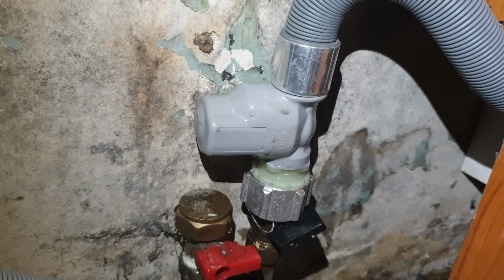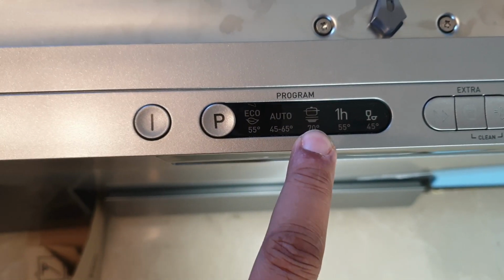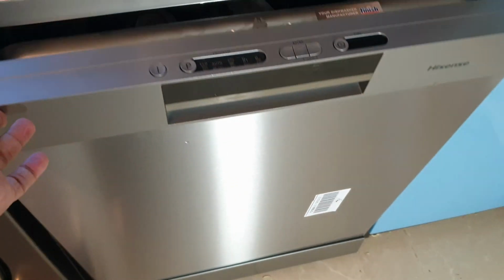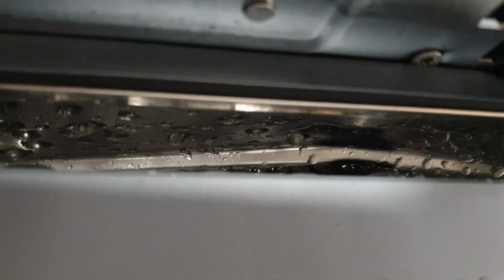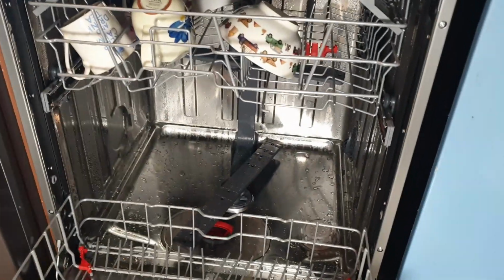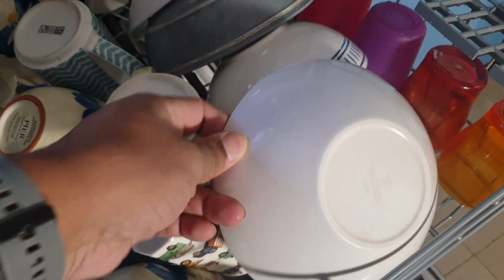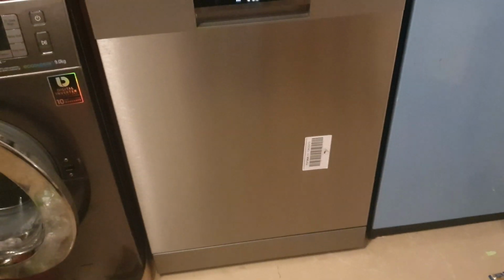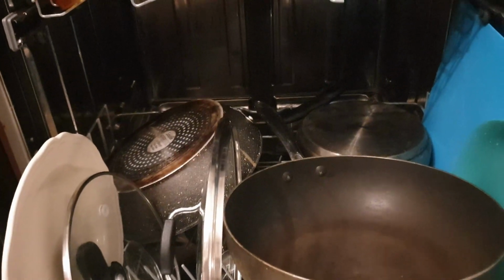Hisense Dishwasher Stainless Steel HS661C60XUK (USED REVIEWS)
UPDATE 13/01/2022: Last week we got to the bottom of the issue. To be honest, it wasn't the Dishwasher. It was the plug-point that kept cutting off. This has now been resolved.
UPDATE 24/12/2021: SUDDENLY the dishwasher stopped and wouldn't come on. Checked the socket, fuse any blockage googled etc. There was no power at all.  This happened on Saturday. Sunday called Hisense and arranged repair service for Thursday.  In-between I had to empty the remaining waste water and hand clean everything I put in the dishwasher. Everyday I tried pressing the Power button to see if it comes on, it didn't. On Thursday repair person turns up and presses the power button and it just turns on. Didn't know what to say to the guy. He couldn't diagnose the problem and had to leave without any answer for me.  I am now worried what if it happens again after the warranty runs out.

Very impressed with this Dishwasher and the video will demonstrate few things you need to be aware of.

Key Features:
16 place settings - great for large households
5 wash programmes to choose from
Cutlery drawer keeps knives, forks and spoons organised
Motor is quiet, long lasting & energy efficient
Dimensions (cm) - H84.8 x W60 x D59.6

Product Overview:
Get those glasses gleaming with this stainless steel dishwasher from Hisense. It can hold 16 place settings, making it great for large households. There are 5 different programmes to choose from too – a 60 minute quick wash Automatic, Glassware, Eco and Intensive. So, no matter what needs cleaning, there’ll be a cycle to suit every occasion. You won’t need to worry about losing teaspoons amongst larger cookware either, as there’s a handy cutlery drawer to keep your knives and forks organised and in the perfect position for a thorough wash. Plus, if you enjoy a good natter with your friends over dinner, then this model won’t interfere, as the inverter compressor motor is really quiet.